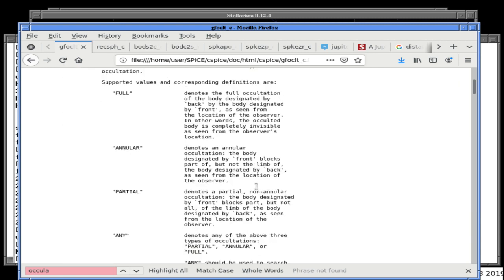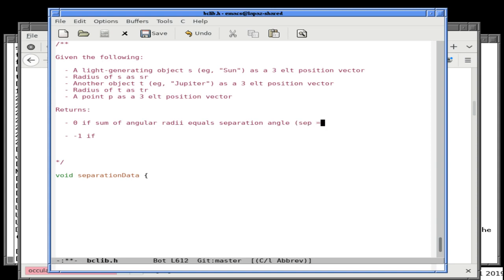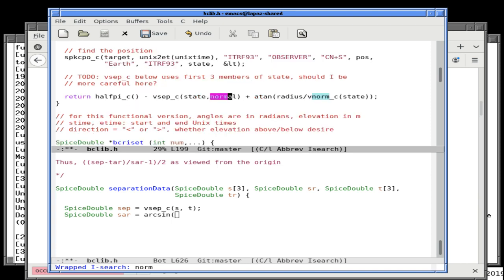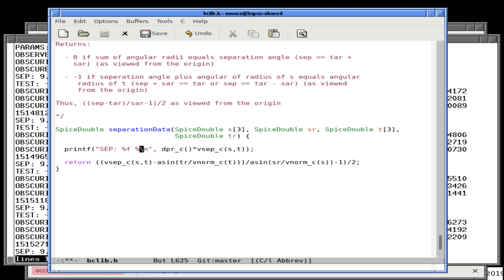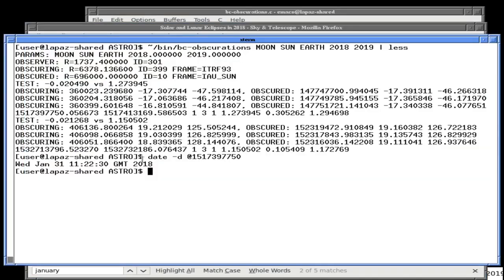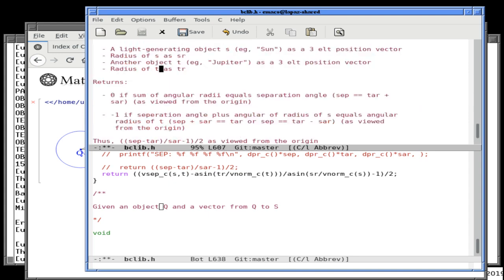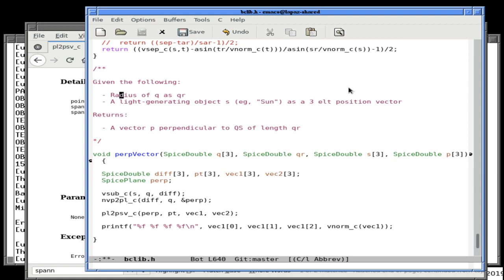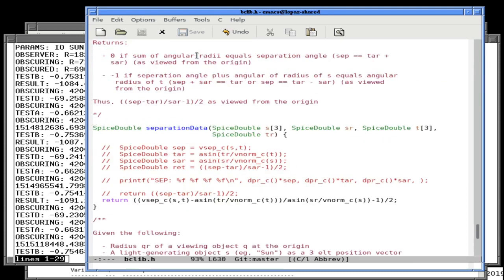Jovian lunar eclipses 22 Dec 2019 QaVh460vPkU